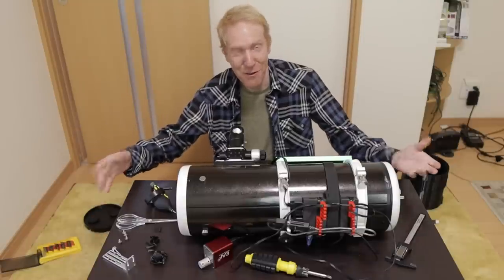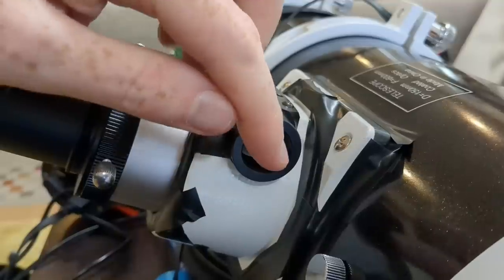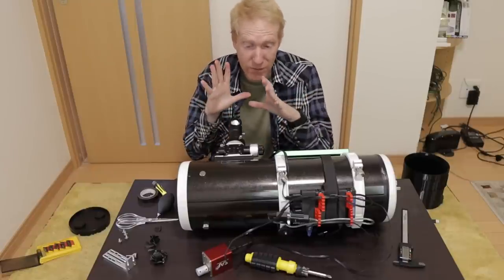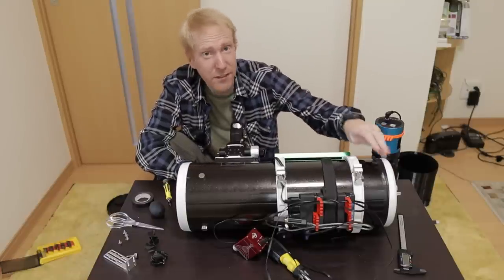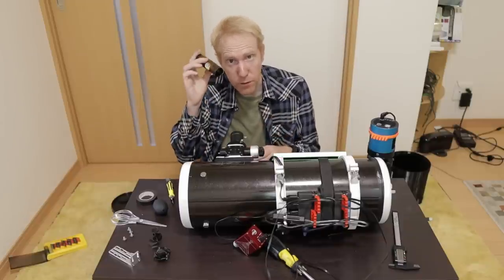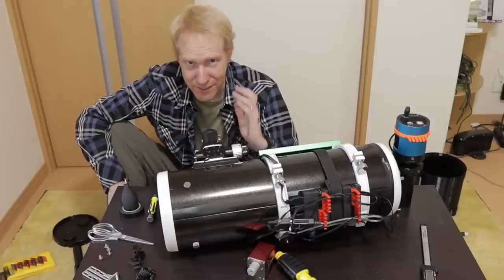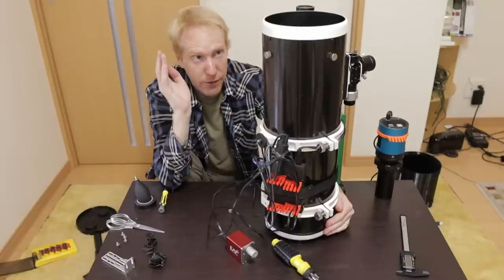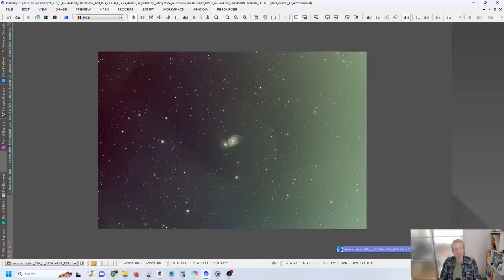Making my BUDGET NEWT work for ASTROPHOTO - Collimation and others on SW Quattro 150P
Cheshire eyepiece (examples, mine is the second link)
Collimation cap (or just make a hole in a cap you have lying around!!)
Collimation laser
OCAL collimator